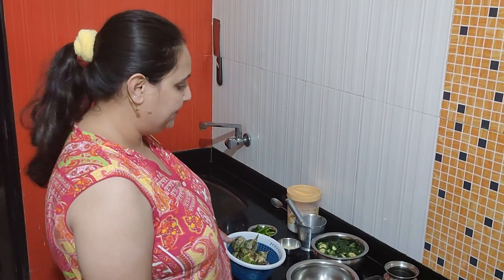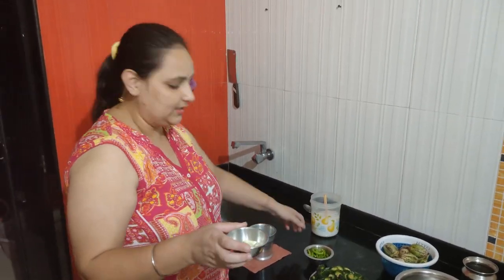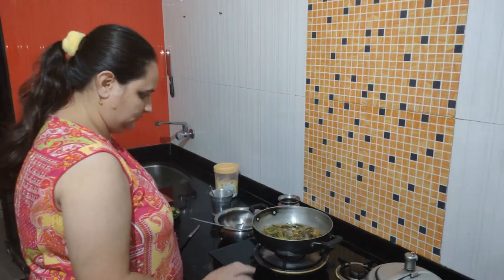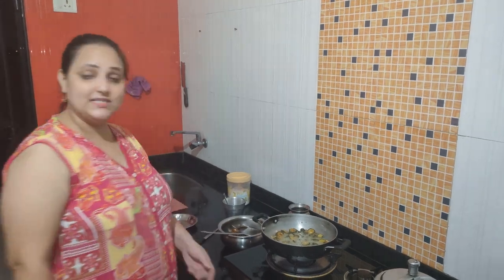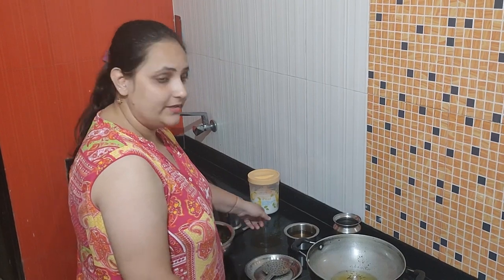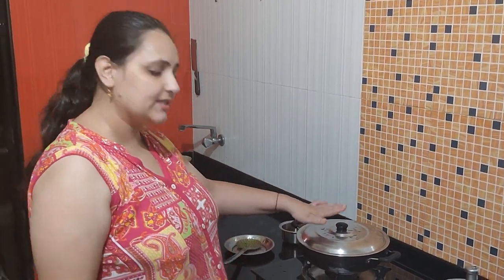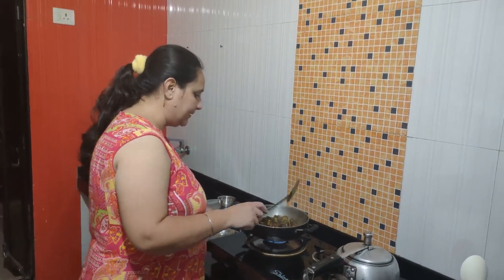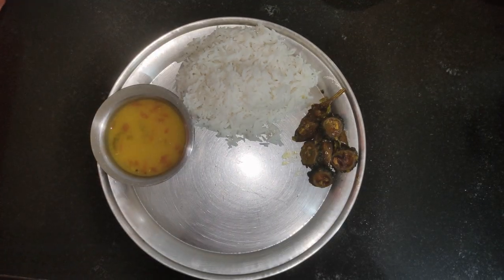TAWA SABZI#karela baingan tawa sabji#bitter gourd & brinjal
karela baingan tawa sabji#bitter gourd & brinjal
Serving 4 people
Incredients to make
10 brinjal
6 big karela
lasun 6
hari mirchi 6